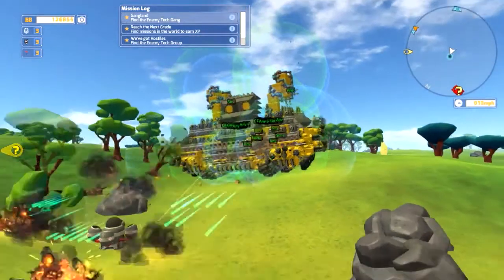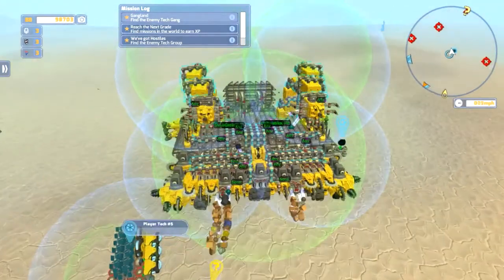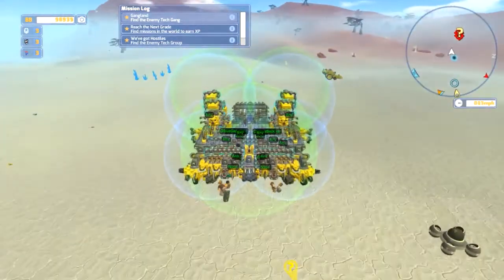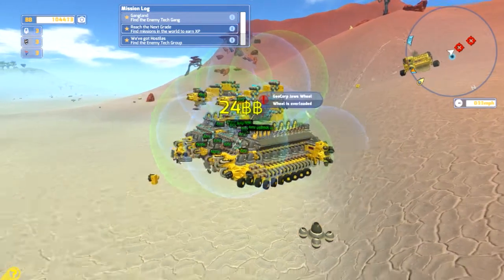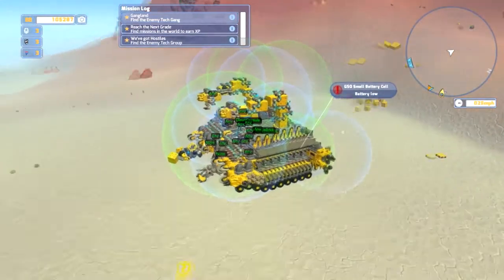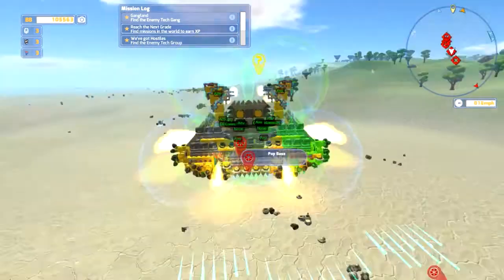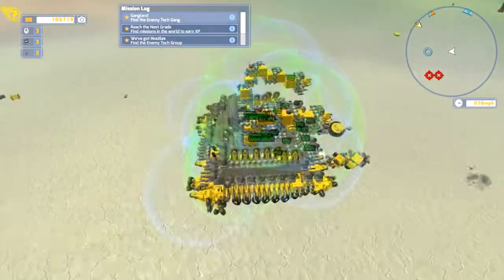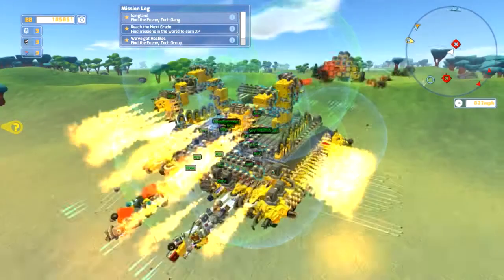Terra Tech - 0.6.2 - PT 11 - I Need To Battle - Let's Play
With all the building I have been doing in the R&D and campaign I just needed to get out and do some straight battlin'and that is exactly what I did. I went to the salt flats in hopes of getting some pretty big enemies. I think we need a bigger population of enemies when it comes to the large techs such as this one. Those will come with time I figure.

For all of your other Terra Tech needs you can find what you are looking for on the Terra Tech Wedsite:

Background music was created and uploaded to the Youtube library by the following artists: Silent Partner, Ethan Meixsell and Riot. Other music was made and shared by Purple Planet  at